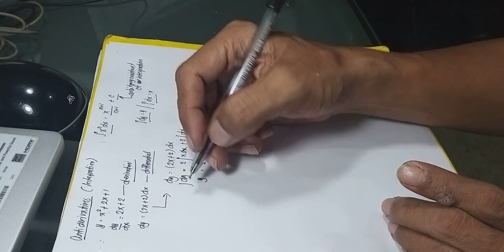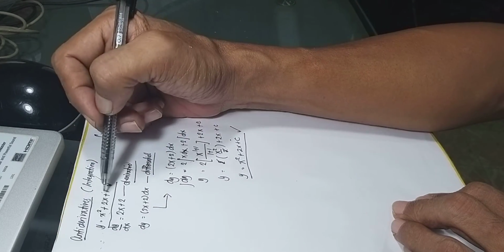Power Formula Introduction (Engr. Arnold B. Villanueva)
About the Basics of Integration